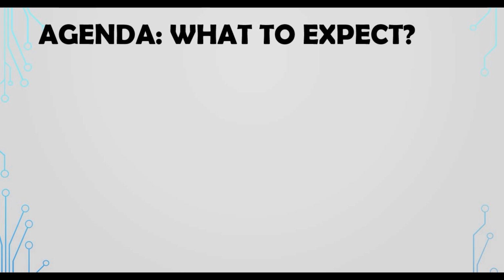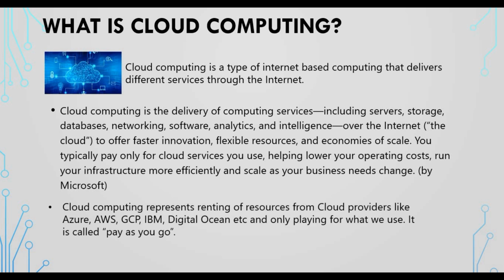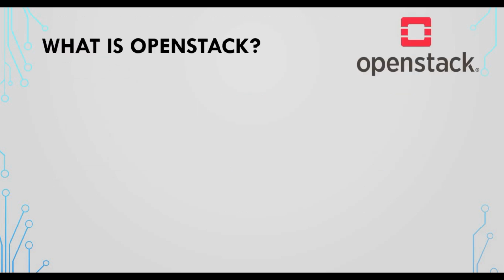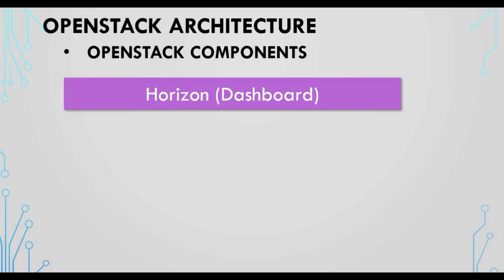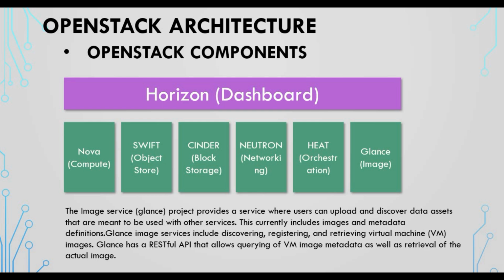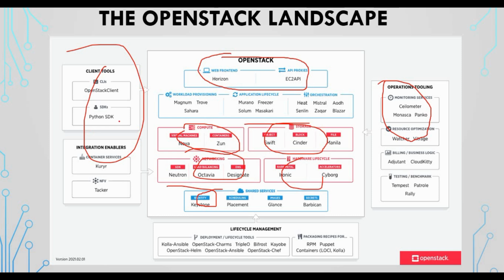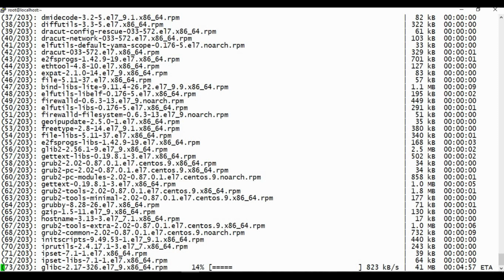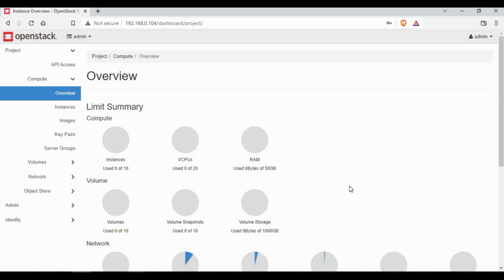"What is OpenStack? 🌥️ Beginner’s Guide + Step-by-Step Installation Tutorial!"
Welcome to "What is Openstack" tutorial from Thetips4you,this video will help you to understand about cloud, openstack services, openstack architecture and what are the openstack components. You will also learn how to built your own openstack using packstack as part of this tutorial.

                              Timestamp
0:00  - Intro
0:27  - Agenda
2:52  - Cloud Introduction
4:35  - What is Cloud Computing?
7:32 -  Cloud use case?
9:24 - Cloud Service Models
13:06 - What is Openstack?
16:42 - Openstack deployment models
18:55 - Openstack architecture
21:20 - openstack components
31:42 - OpenStack installation
42:54 - Openstack Demo